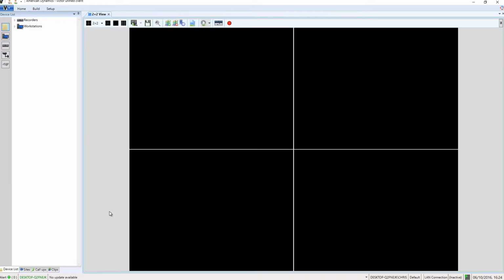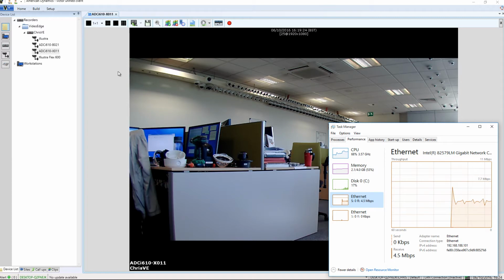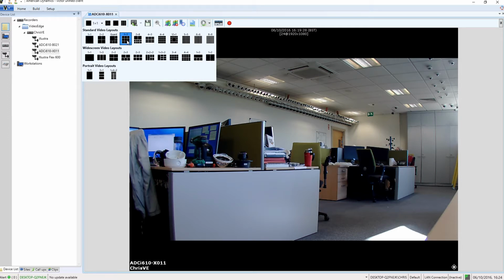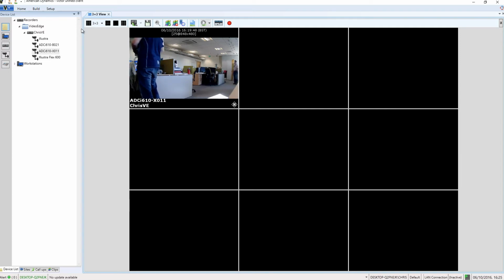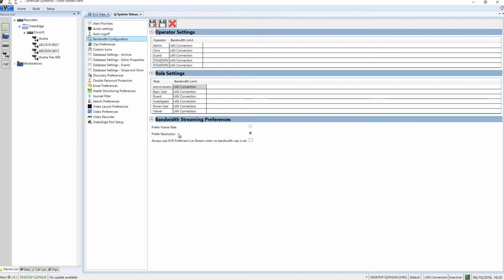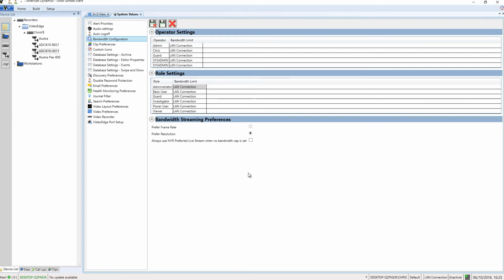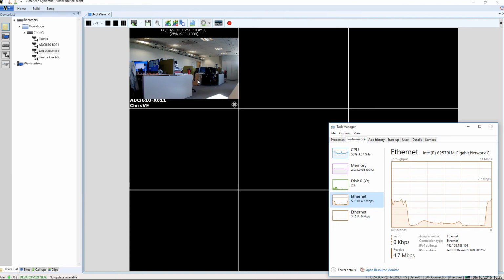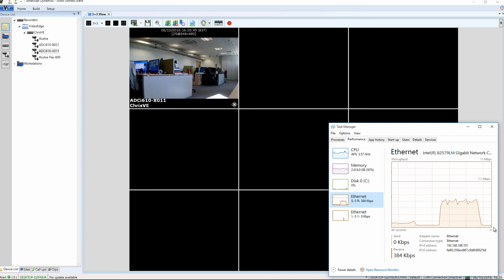Smart Stream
The unique Smart Stream technology from American Dynamics enables victor and VideoEdge to dynamically manage available resources, such as those required to transport and decode video streams, to provide the highest image quality possible for a given system. One aspect of this fantastic feature is that streams are decoded on the GPU of the victor unified client workstation. Smart Stream offers a reduction in network bandwidth while freeing-up the CPU resources and memory usage required for video streaming.
00:00 Intro
00:04 Steps
04:36 Outro